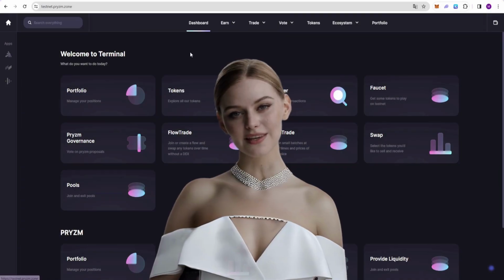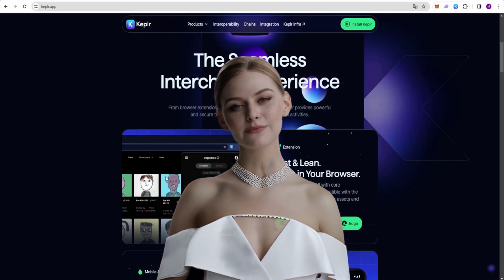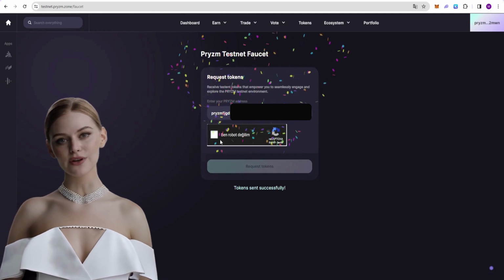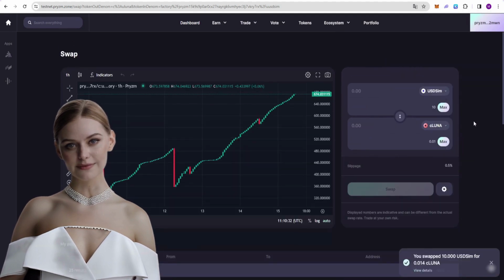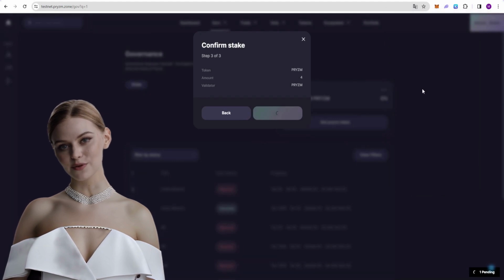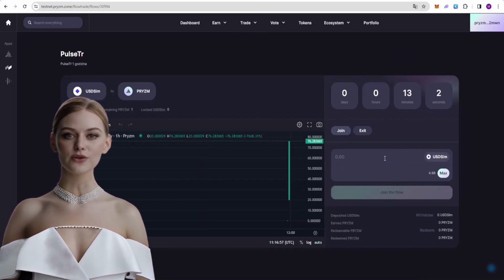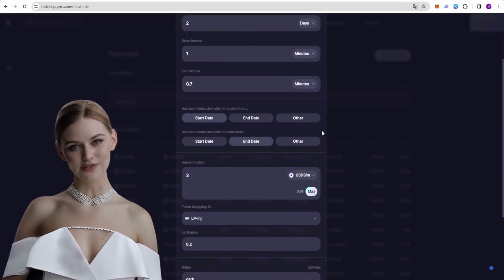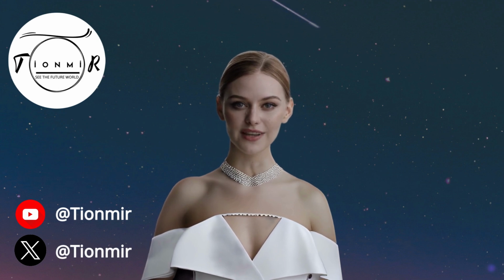Join This Testnet For Airdrop ( No Cost ) | PRZYM Testnet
I explain PRZYM Testnet, one of the possible airdrop Testnets, simply in this video. By making a few transactions, you can get the chance to win airdrops using the testnet for free.All you have to do is connect to your Kepler wallet and request free testnet tokens.

✔️  Binance % 20 Discount Registration code:
YXR483EV

✔️  Huobi  Discount Registration code:
aaub3223

✔️  MEXC Discount Registration code:
1GAym

✔️  KuCoin   Discount Registration code:
QBSY1FWF